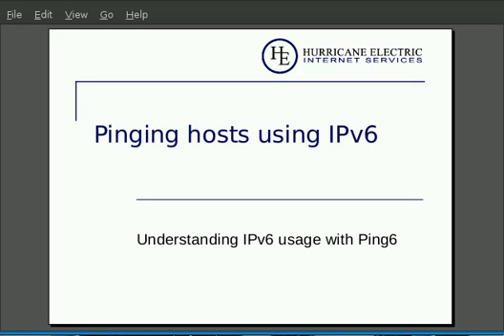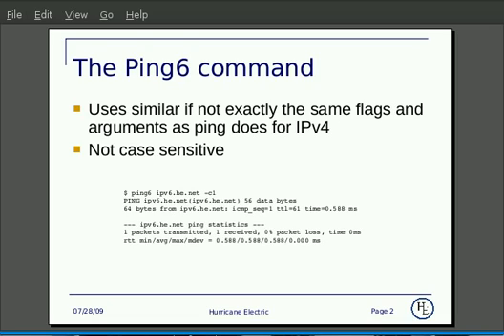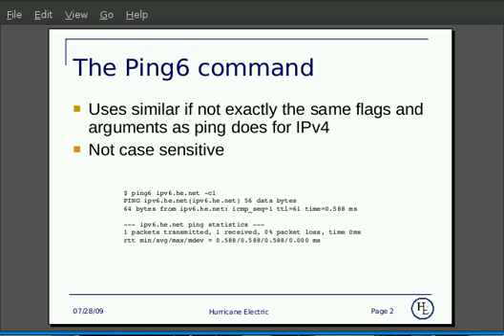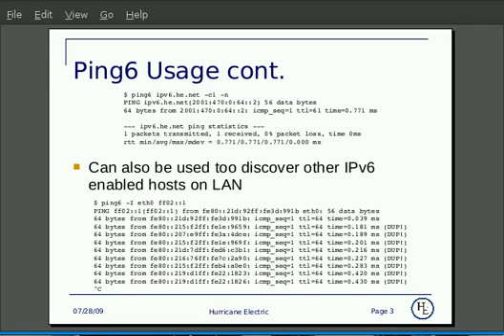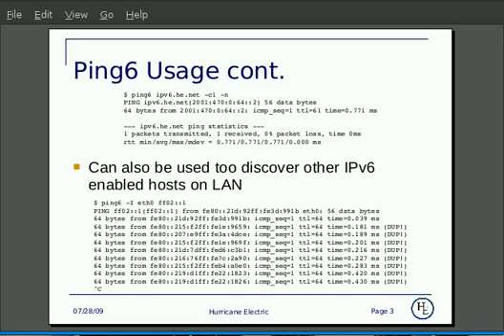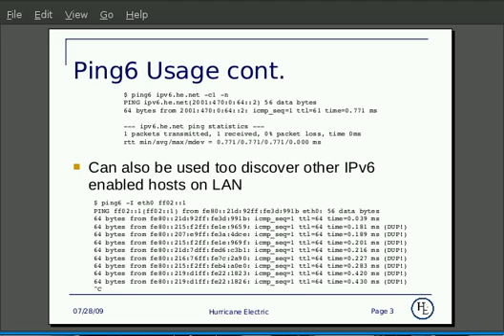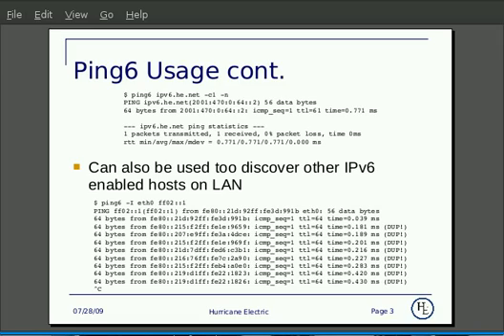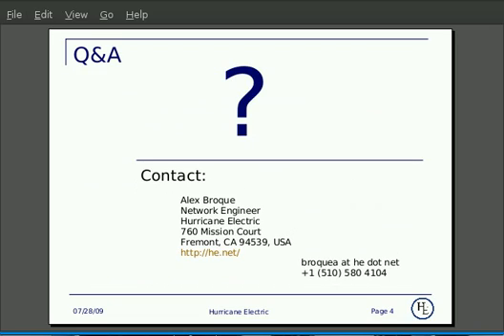IPv6 and the Ping6 command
A quick and informational presentation on the basics and usage for the ping6 command on the Linux command-line.